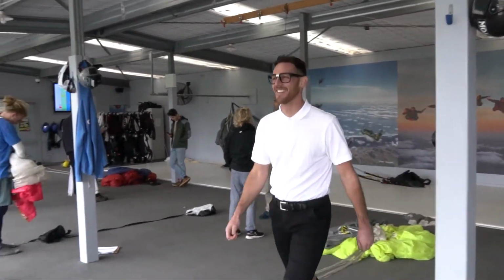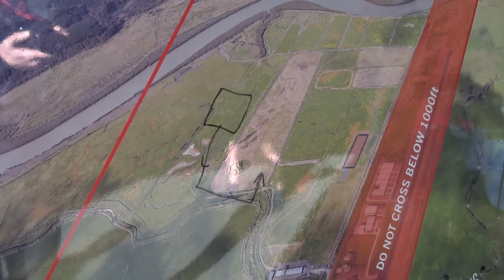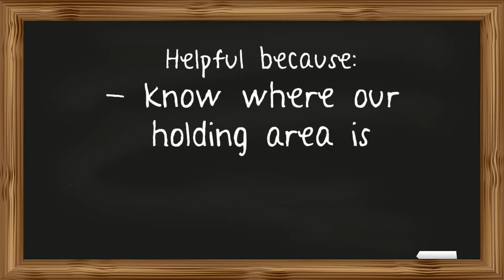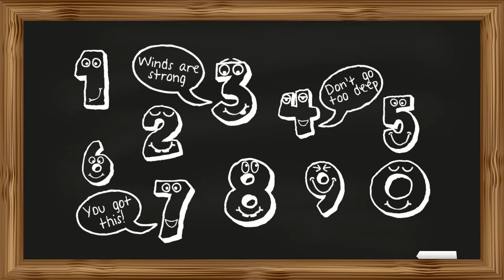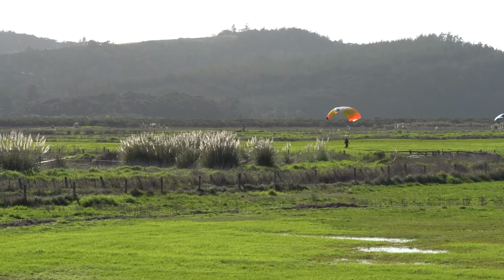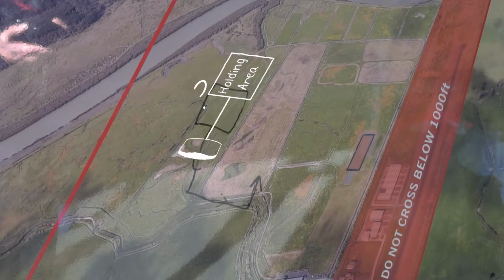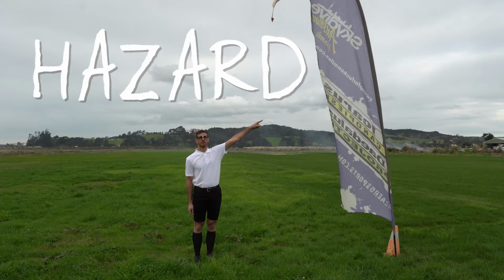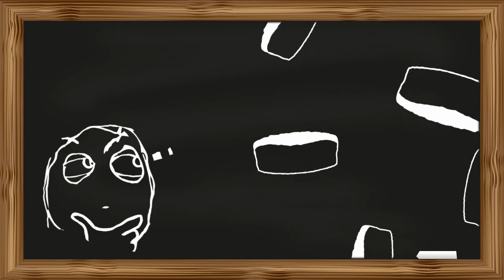Back to Sky Lesson 6 | Revise & Plan Your Landing Pattern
It’s always a good time to revise and plan your parachute flight plan, whether you’re skydiving current or not 😎 So take a few minutes from your day to huddle around Stewy’s virtual blackboard as he gives a quick landing pattern refresher 🤓

🚀 JYRO was created to redefine your parachute flight. Tailored for adrenaline seekers, our canopies are designed to enhance every moment. With industry-leading innovation and technology, JYRO is your trusted wingman in the skies and beyond.

Share your incredible JYRO F&$% Yeah! moments with us in the comments below. We’d love to hear your stories and see your adventures. 📸✨